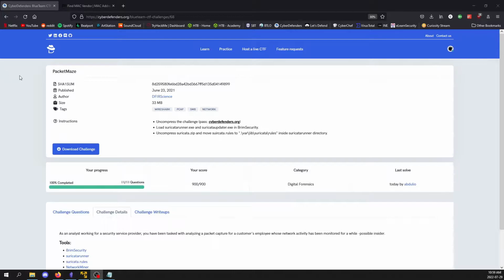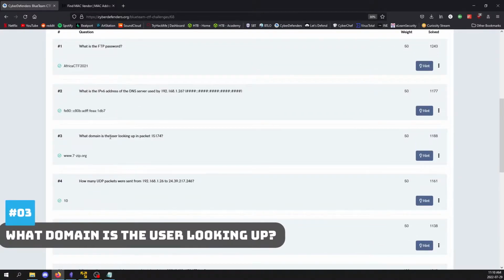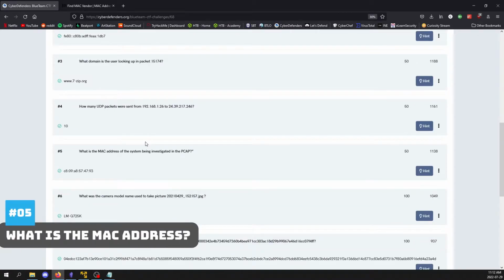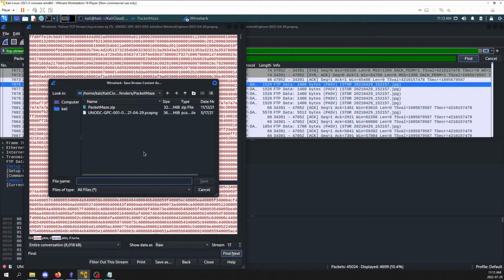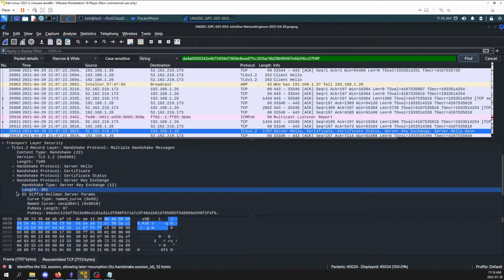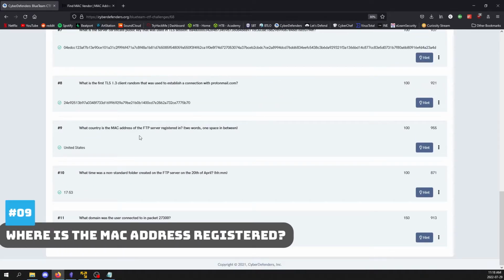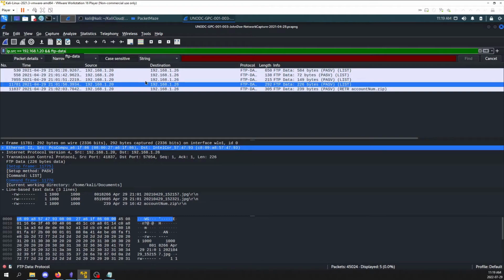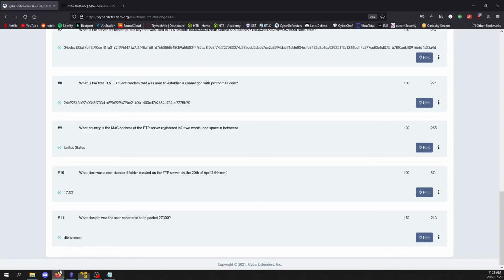CyberDefenders - PacketMaze Walkthrough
A walk-through for @RealCyberDefenders . The room is called "Packet Maze". Enjoy!

0:00 Intro
0:28 01 - What is the FTP password?
1:00 02 - What is the IPv6 address?
1:25 03 - What domain is the user looking up?
2:02 04 - How many UDP packets were sent?
2:51 05 - What is the MAC address?
3:24 06 - What camera model was used?
5:17 07 - What is the certificate public Key?
6:17 08 - What is the first TLS 1.3 client random
7:12 09 - Where is the MAC address registered
8:12 10 - When was a non-standard folder created?
9:08 11 - What domain was the user connected to?